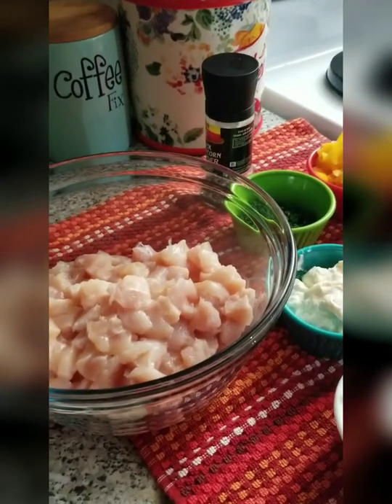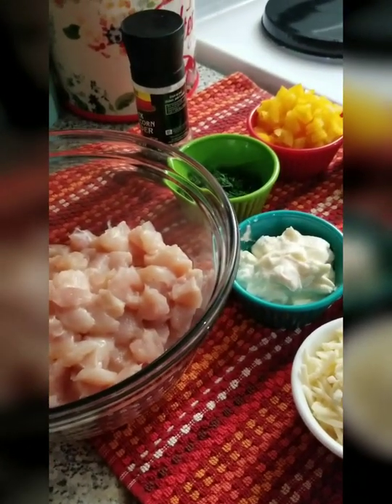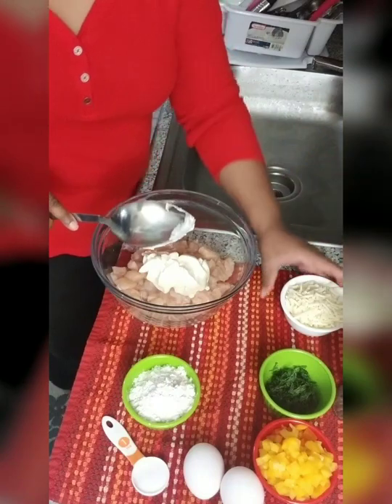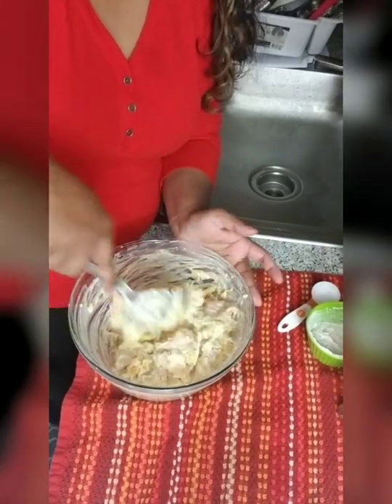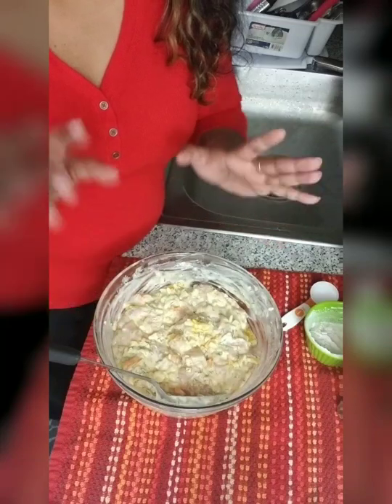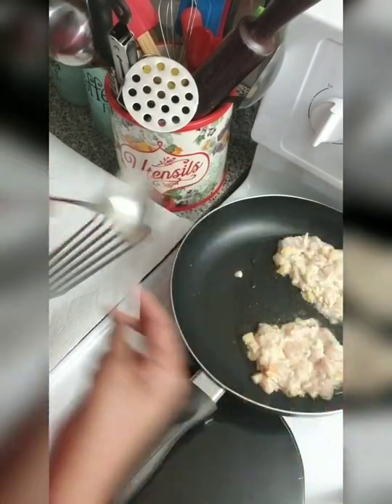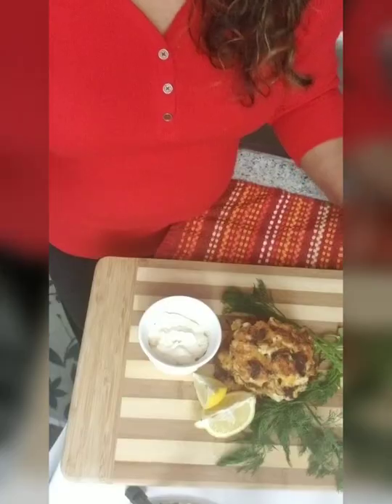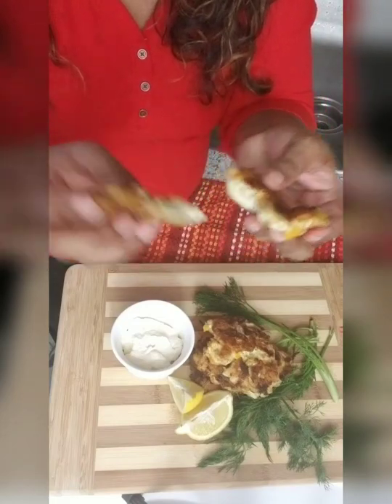Delicious Chicken Fritters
Thank you for your love and support. I appreciate all of you.